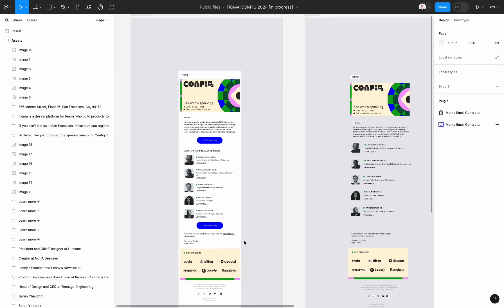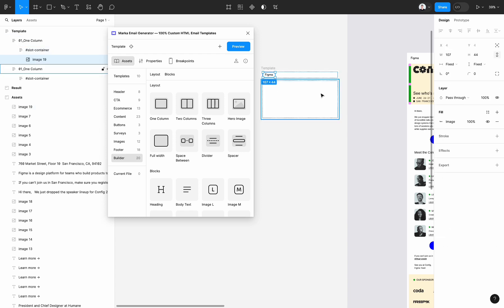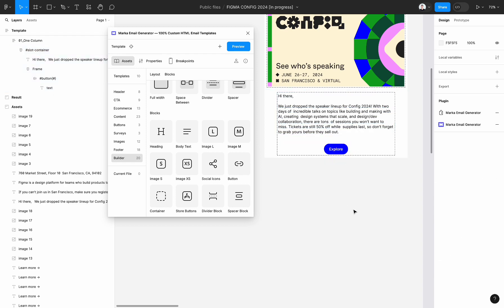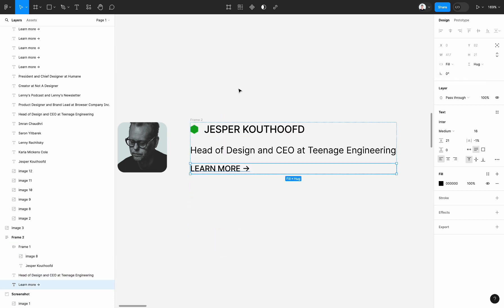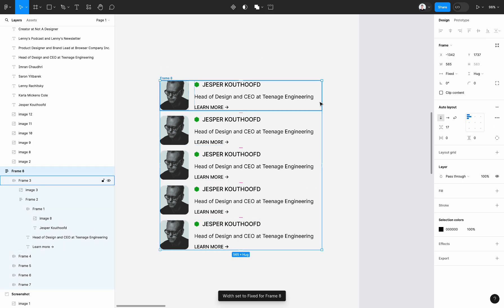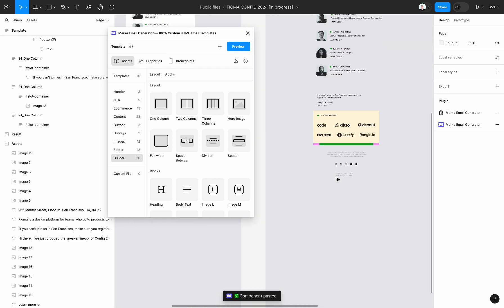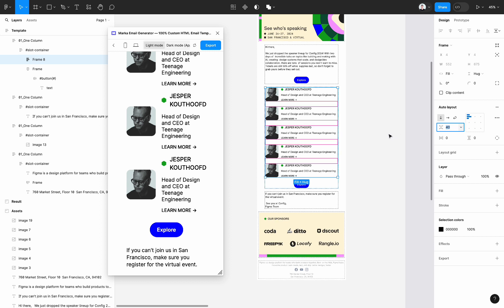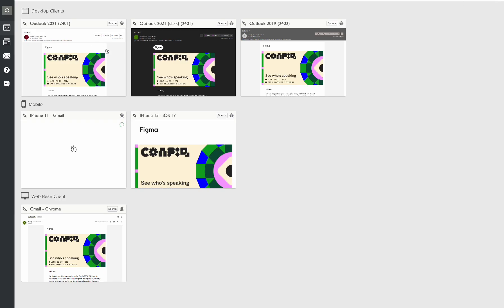[Tutorial] How to Design and Export an HTML Email Template from Figma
In today's video, we will design and export an HTML email template from Figma, then test it across the most popular email clients, including Outlook, Apple Mail, and Gmail